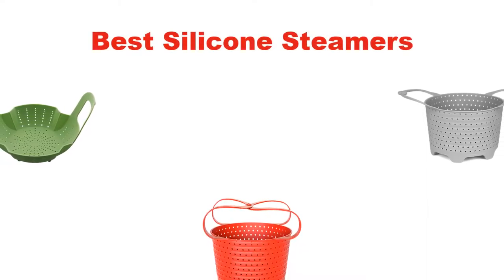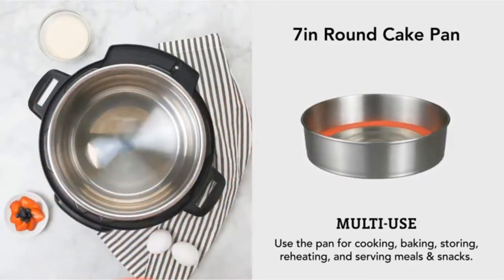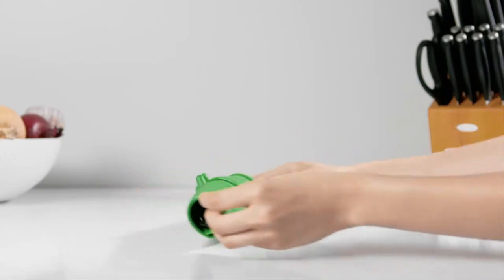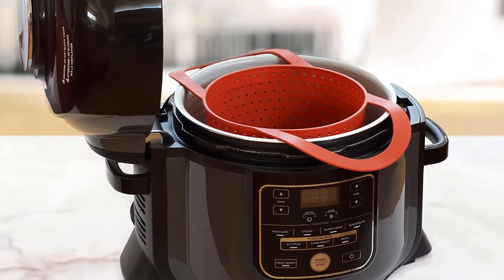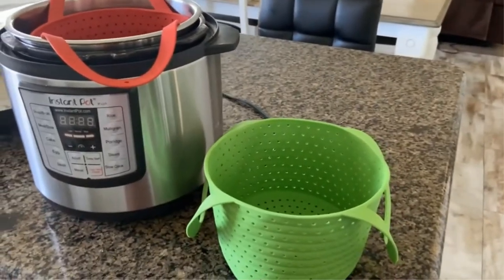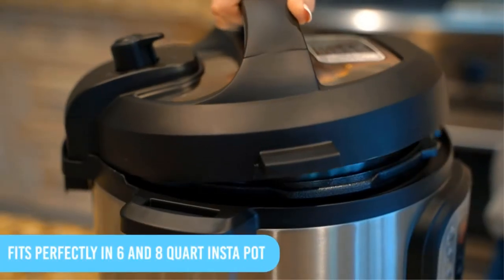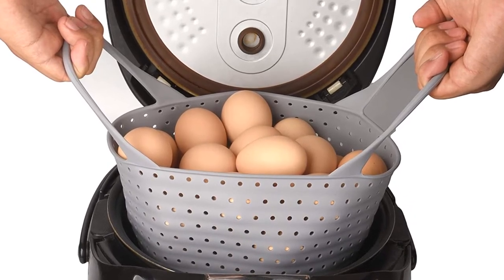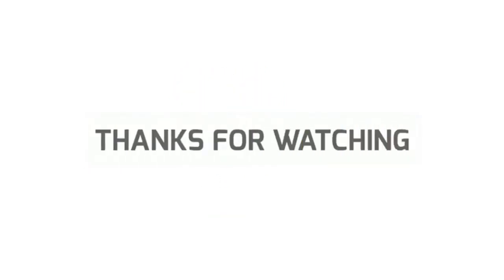✅ Best Silicone Steamer Reviews in 2023 🍳 5 Perfect Picks [Tested & Reviewed]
✅ Best Silicone Steamer Reviews in 2023 🍳 5 Perfect Picks [Tested & Reviewed] “ad”

📌Product Link📌:

In this video, I am going to show some of the Best Silicone Steamer Reviews that are best sold and reviewed in the last couple of months on amazon.
5 Best Steamer Baskets Review In 2020.
OXO Good Grips Silicone Steamer.
Top 6 Best Steamer Baskets in 2020 Reviews.